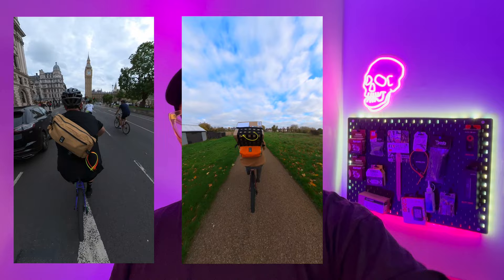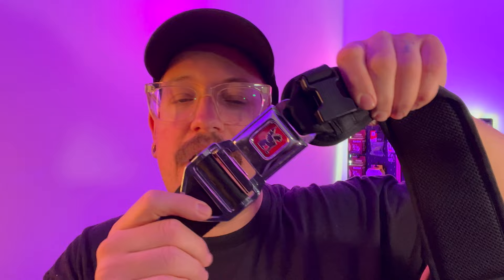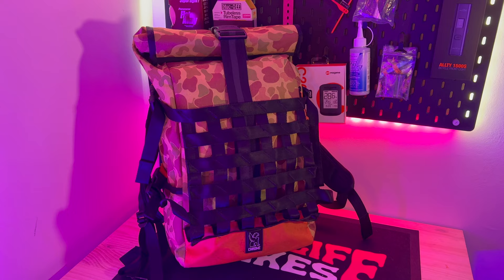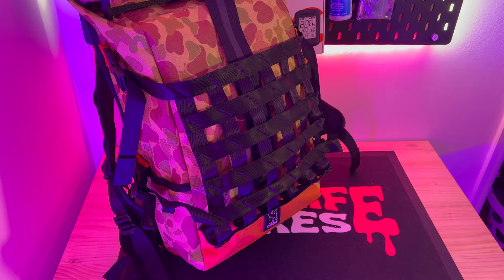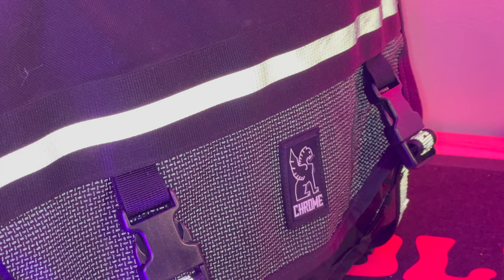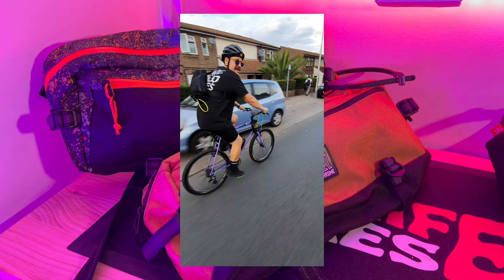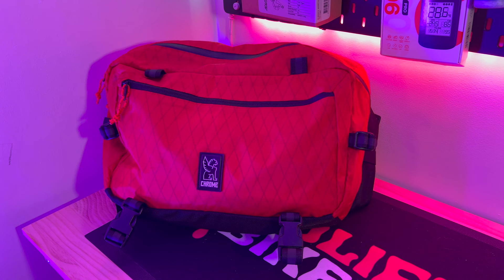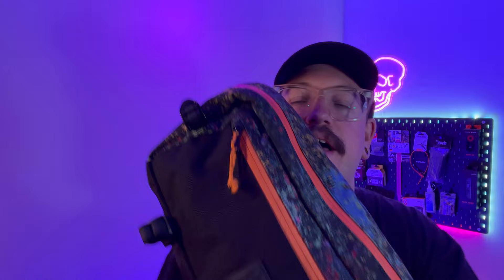How To Choose The Right Chrome Industries Bag - Ft The New Kadet Max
I get asked all the time, How should I choose the right @StreetsofChrome bag??

In todays video I share my favourite bags including the all new Kadet Max and how to choose the best one.